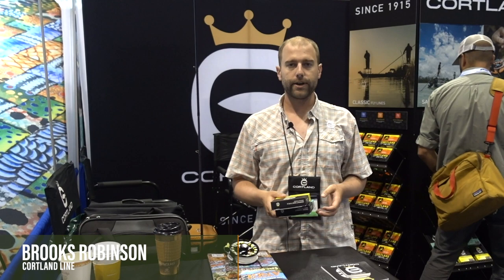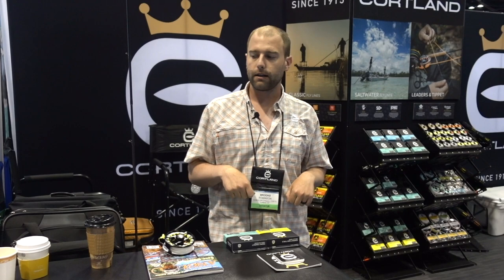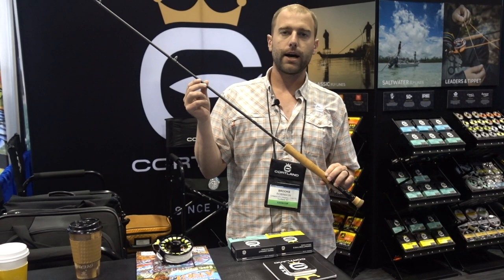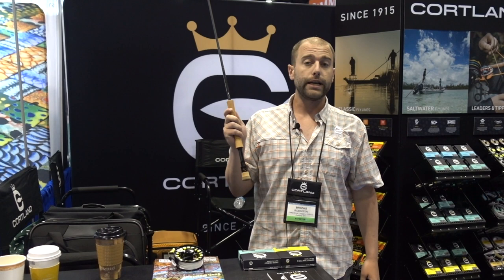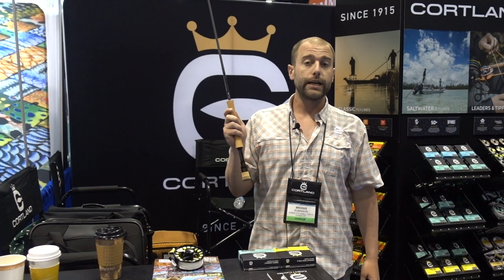Cortland Line Fly Fishing Rod & Fly Fishing Line For Kayak Anglers | Gear Preview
Brooks Robinson with Cortland Line takes us through the new fly line and rod that are perfect for kayak anglers. The rod is a little longer making it easier to cast in a sitting position and the line has a compact head making it easier to load and carry more line.